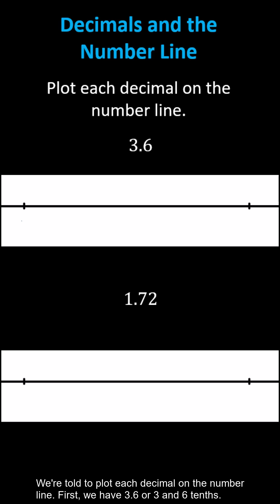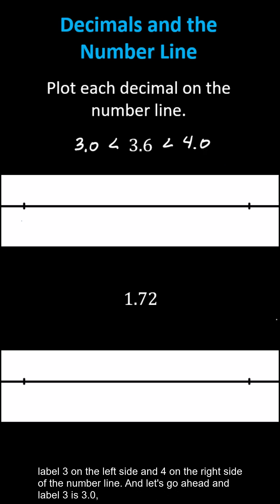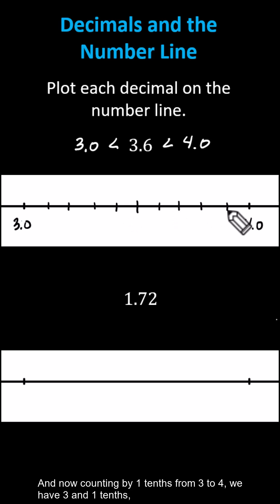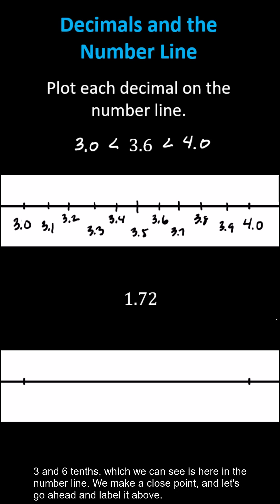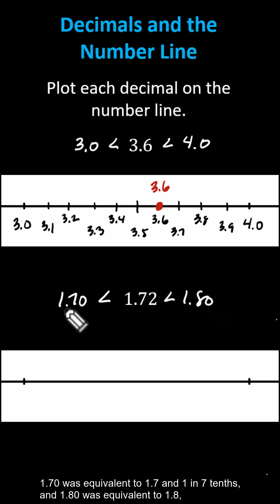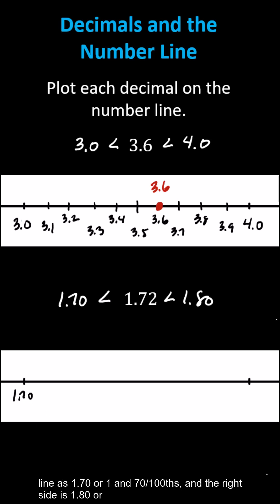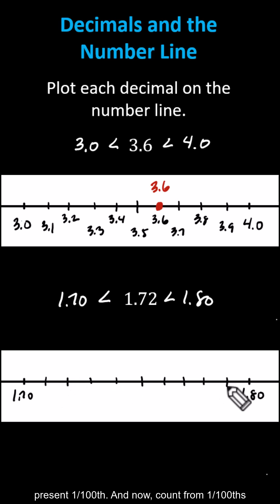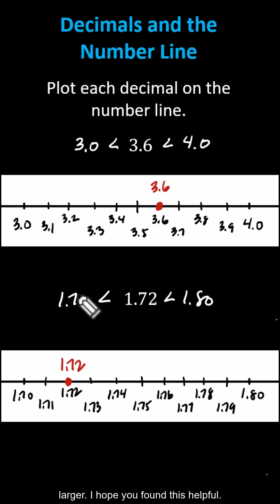Plotting Decimals on the Number Line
This video explains how to plot decimals on the number line.